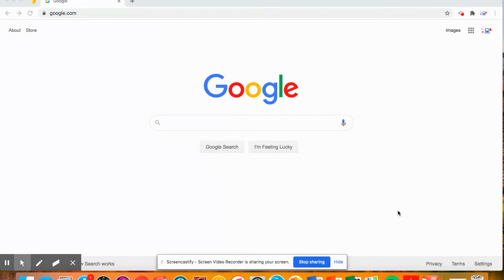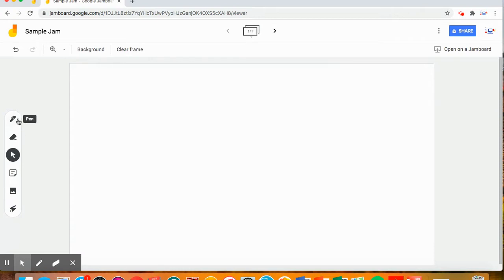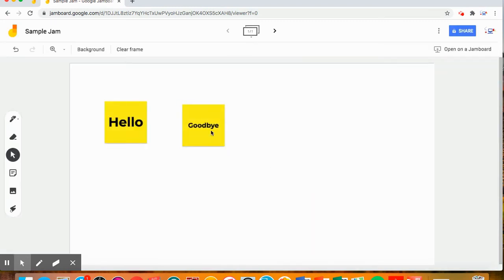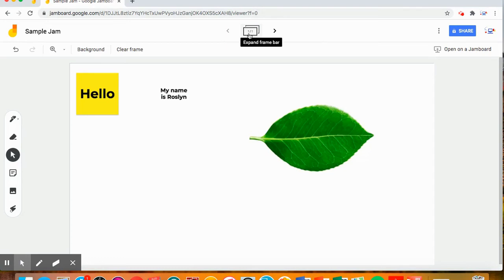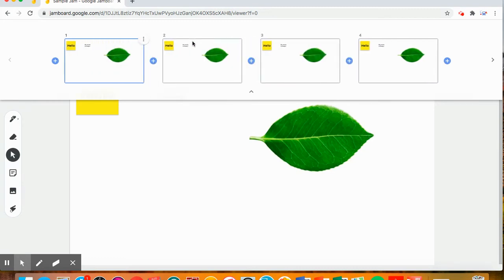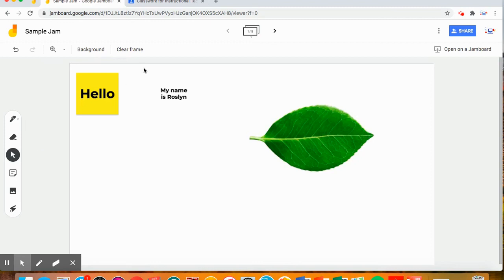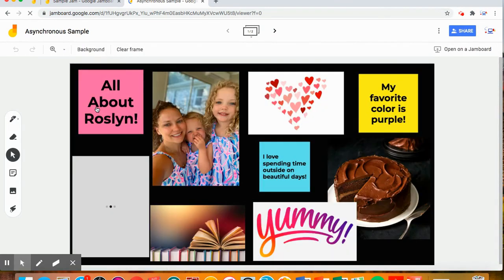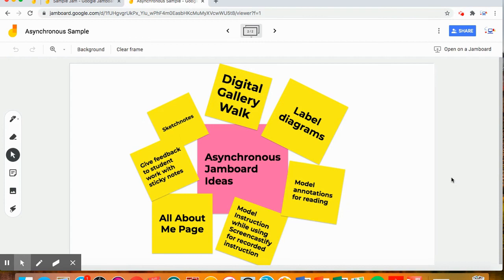Asynchronous Learning: Jamboard